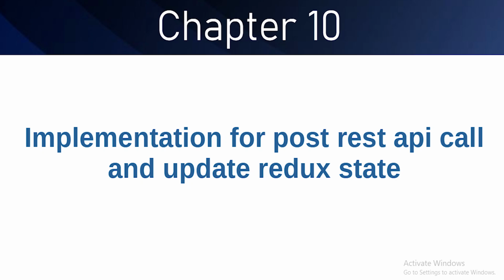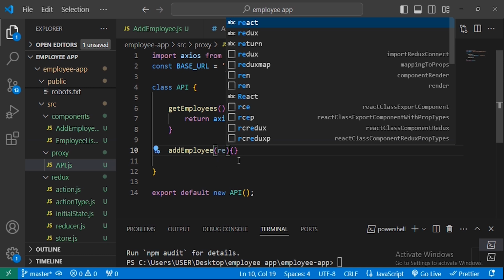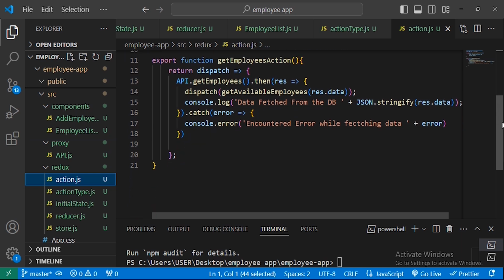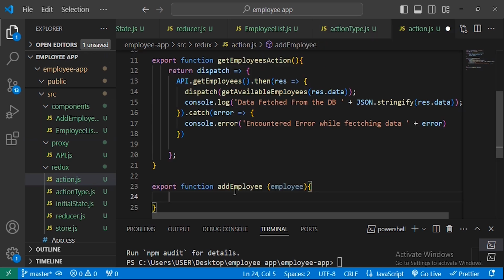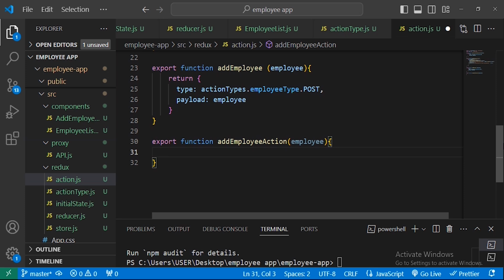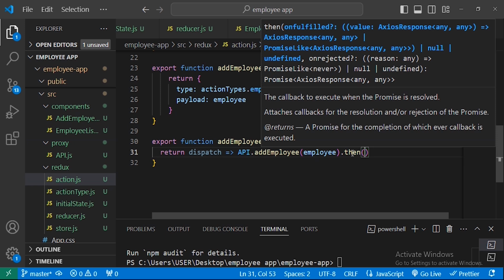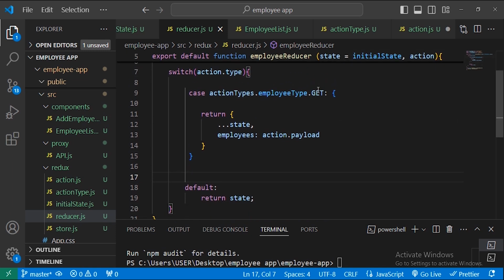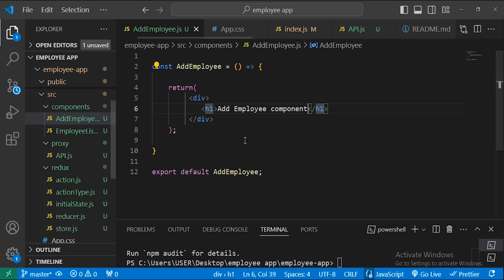React + Spring Boot CRUD Full Stack App - 12 - implementation for post rest API call and update redx